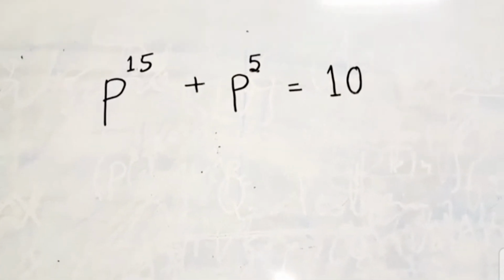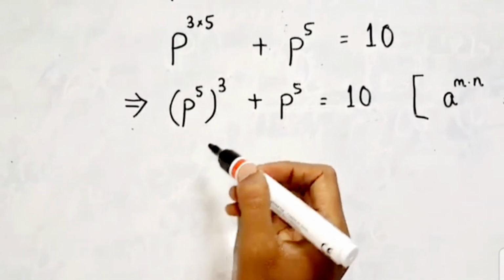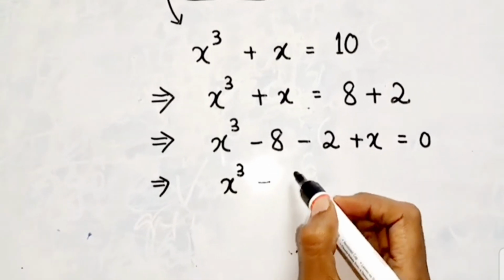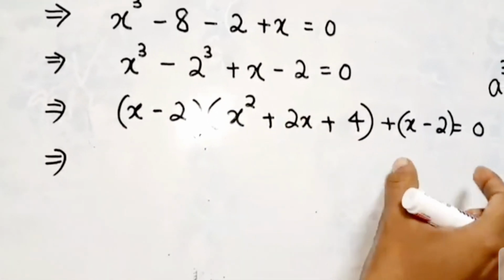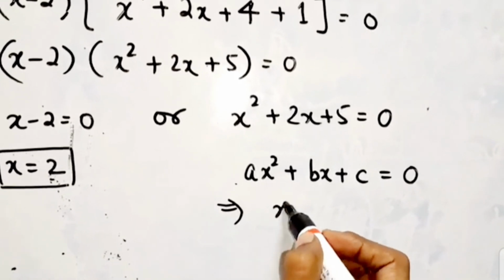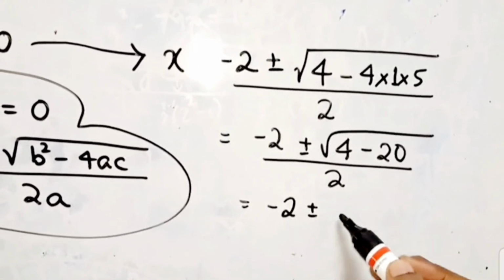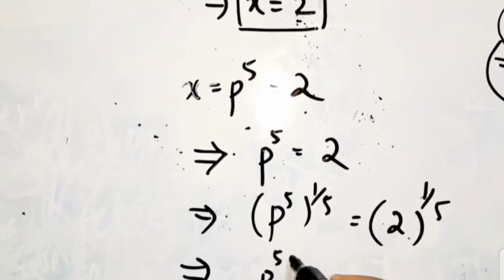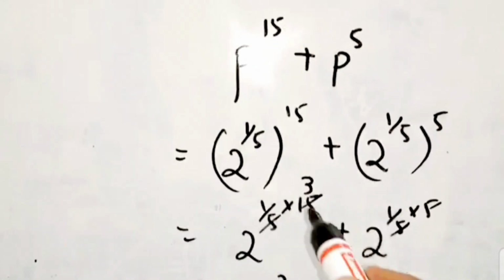A NICE OLYMPIAD PROBLEM|| QUADRATIC POLYNOMIALS